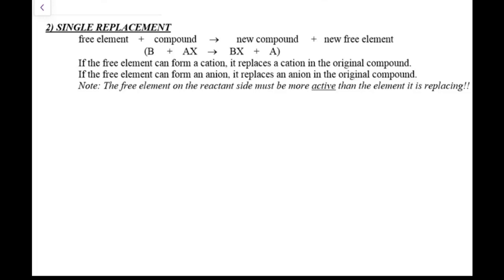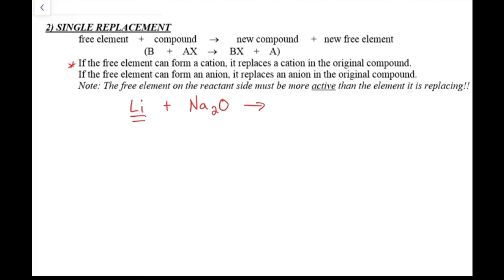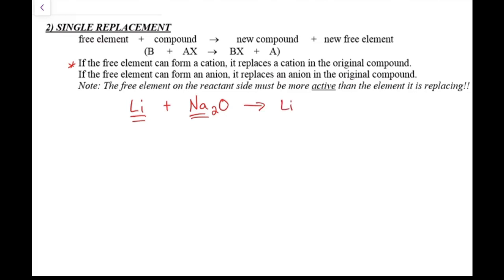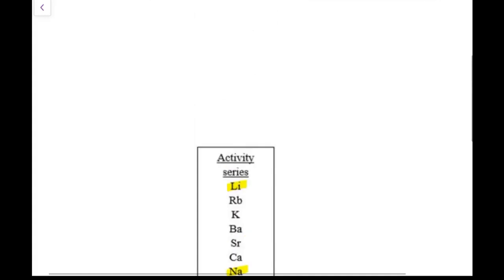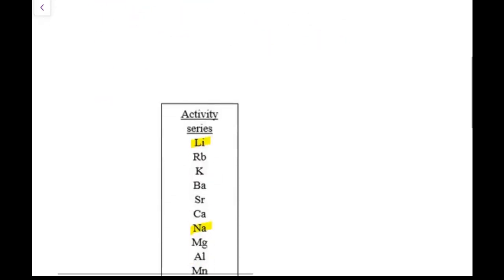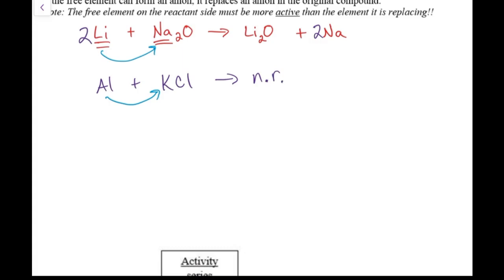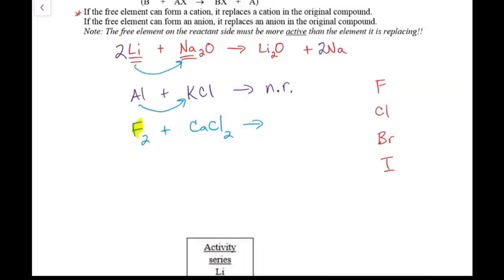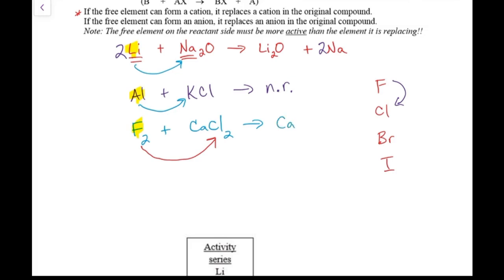single replacement notes